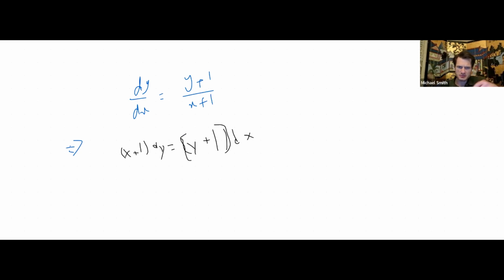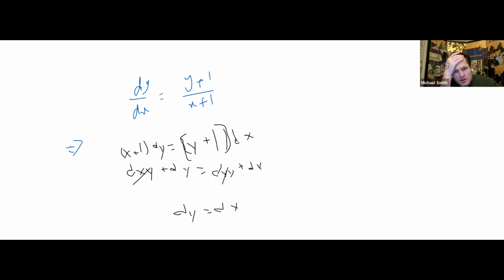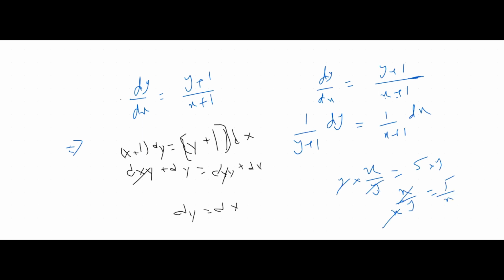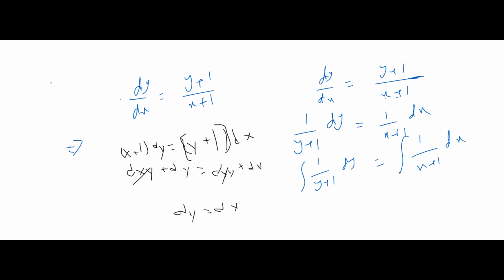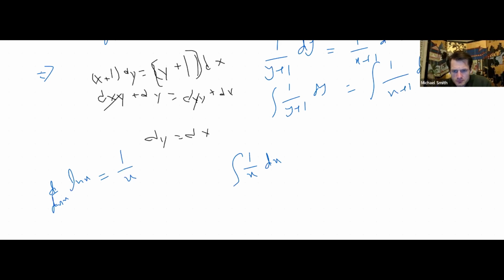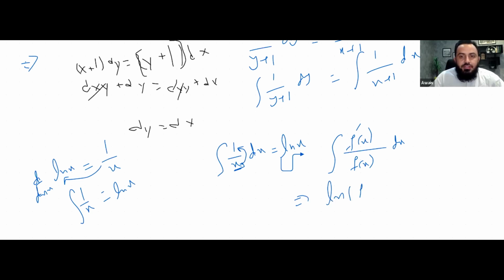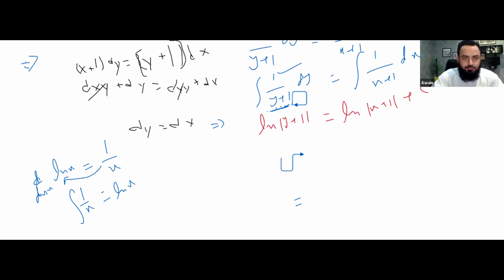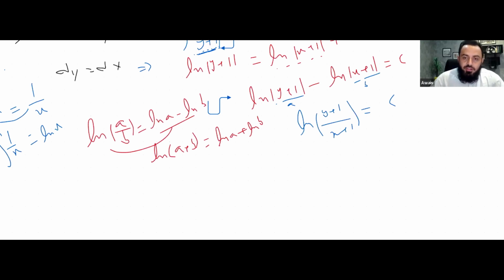Separable Differential Equations | Explain with Examples | Mathaversity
A separable differential equation is a type of first-order differential equation in which the variables can be separated into two distinct groups, each involving only one of the variables (and possibly its differential). These equations take the form
𝑑𝑦 \ 𝑑𝑥=𝑔(𝑥)ℎ(𝑦)
dx \ dy=g(x)h(y), where the functions
𝑔(𝑥) and ℎ(𝑦) depend solely on
𝑥 and
𝑦, respectively. Solving such equations typically involves rearranging terms to isolate 𝑥-dependent and 𝑦-dependent components on opposite sides of the equation and then integrating both sides. This method leverages the separability to simplify and solve the equation analytically.